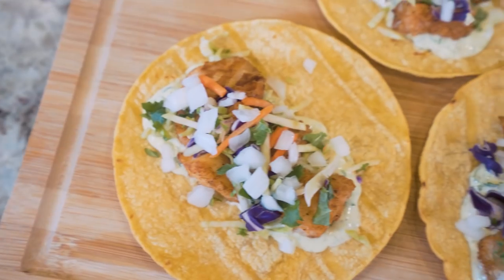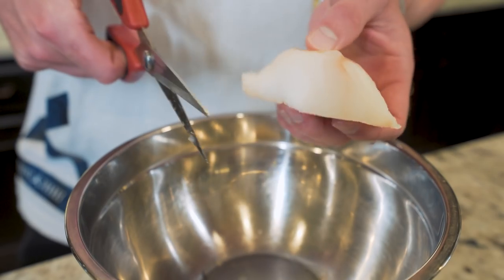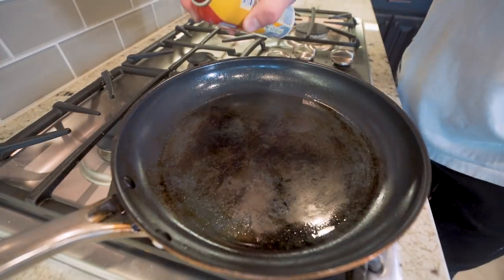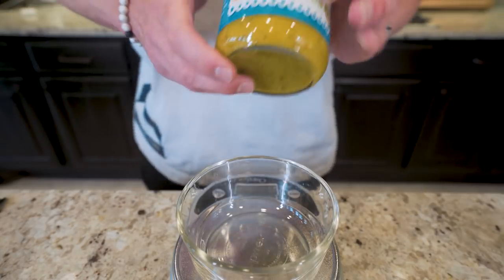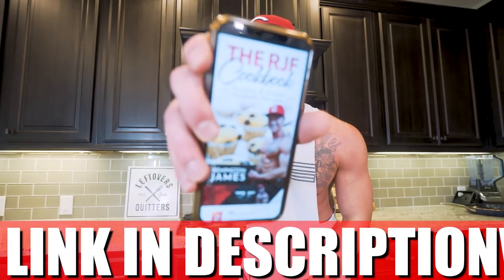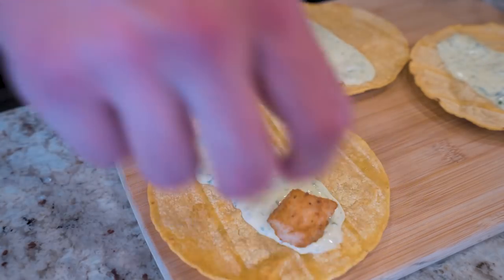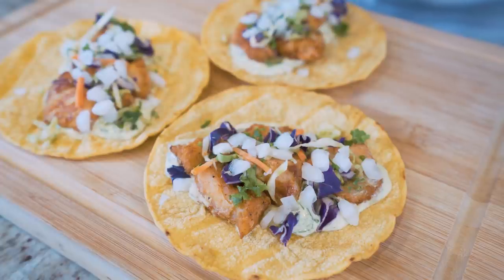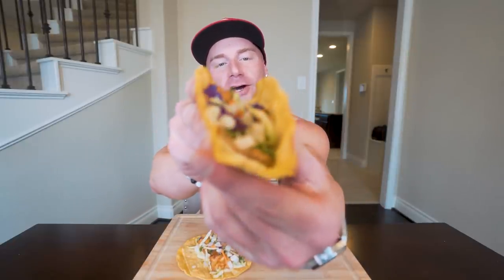ANABOLIC FISH TACOS | Simple High Protein Low Calorie Recipe